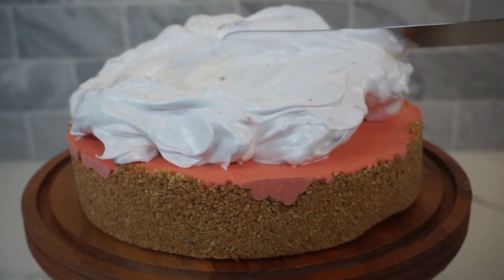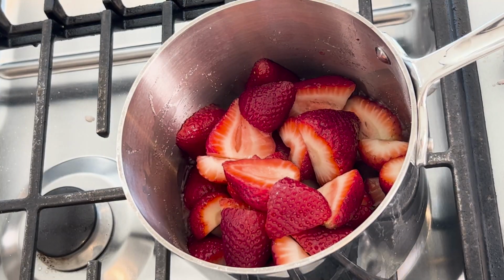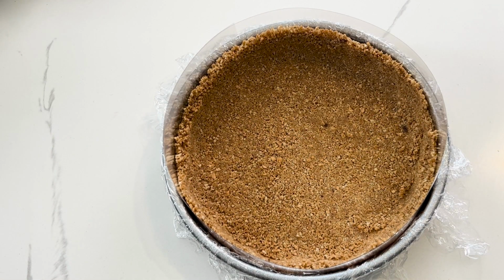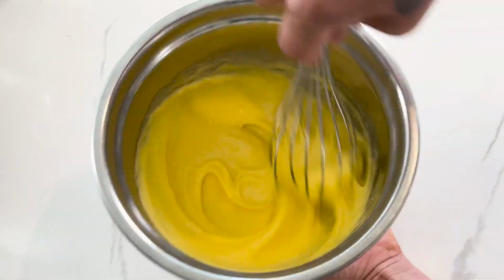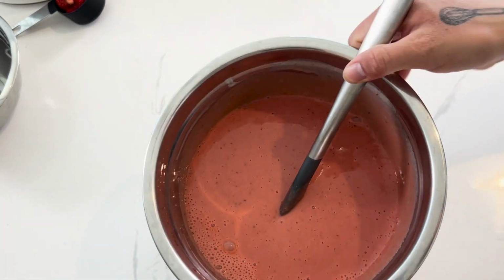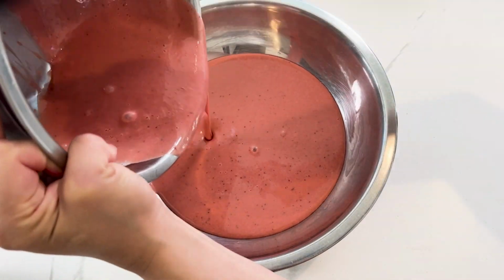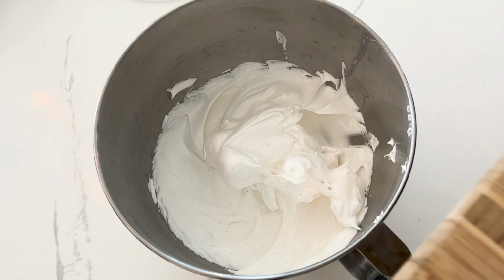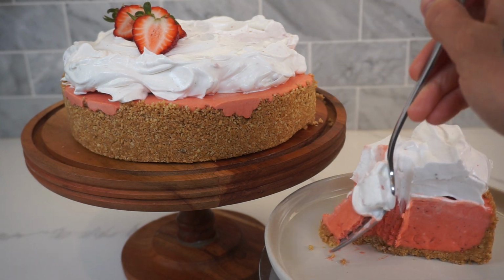Pastry Chef Teaches How to Make Strawberry Ice Box Pie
16 each                        Graham Cracker Sheets
1/4 Cup                        Brown Sugar
1/2 Cup                        Butter Melted
2 pints                           Strawberries rinsed stemmed and halved
2 TBS                            Sugar
2 TBS                           Grand Marnier
2 TBS                           Fresh Lemon Juice
1                                    Pinch of Salt

1 Cup                           Whole Milk
4 each                         Egg Yolks
1/2 Cup                       Sugar
1                                   Pinch
2 Each                         Egg Whites
1 pinch                        Cream of tartar
2 TBS                           Sugar
1/2 Cup                      Mascarpone
1 Cup                          Heavy Cream

Assemble in 10 inch Cake pan, and Freeze for 6 hours.